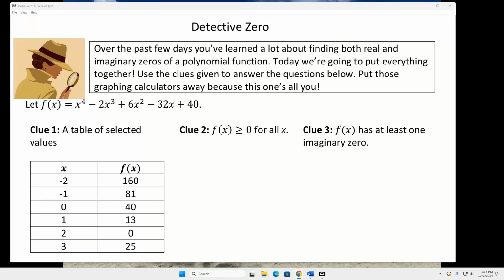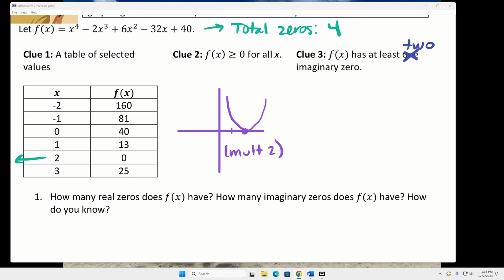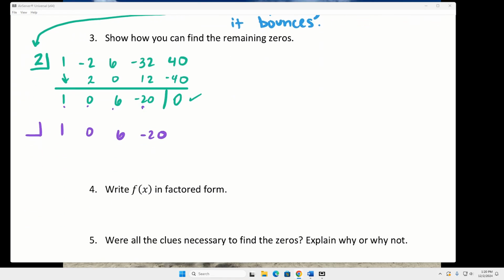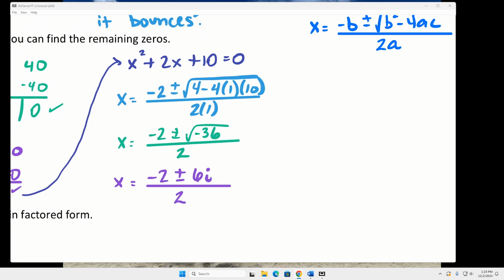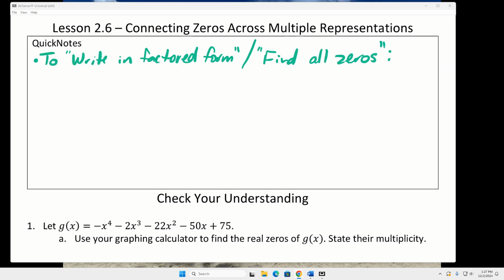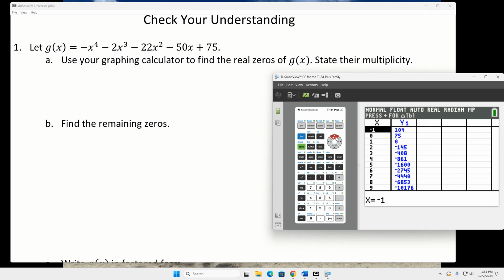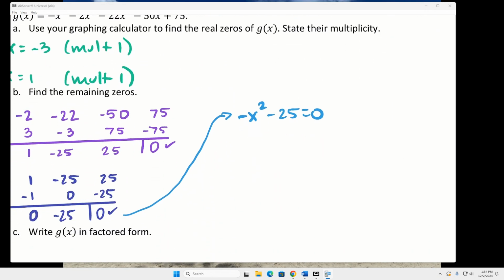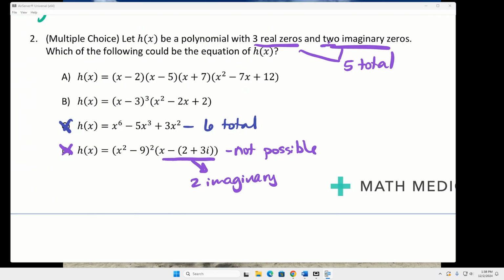Lesson 2.6 Connecting Zeros Across Multiple Representations